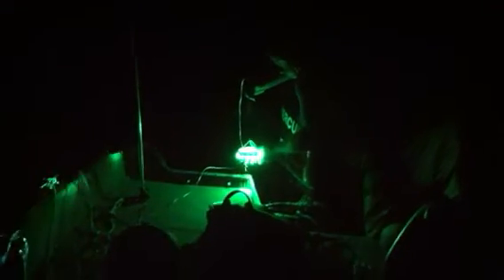HOMEMADE UFO crappie lights LOW AMP DRAW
Low amp draw 12v we like the 30 led set up it draws 600ma
 the long light is not light rope it is  way brighter&home made! all of these are custom by us
at redneck engineering NOT FOR SALE ! STILL TESTING!